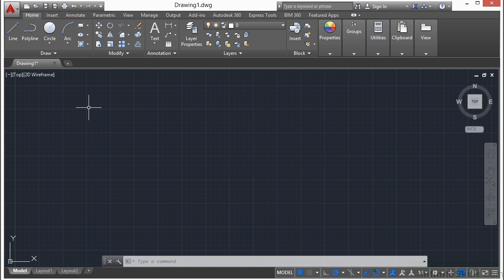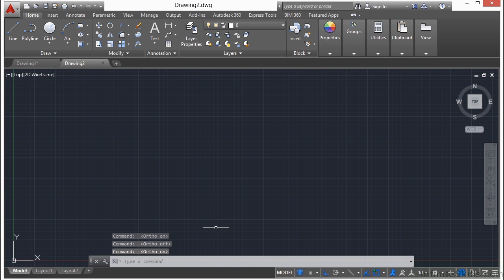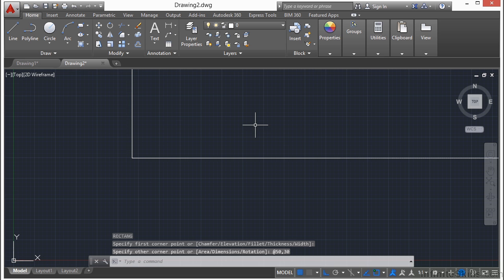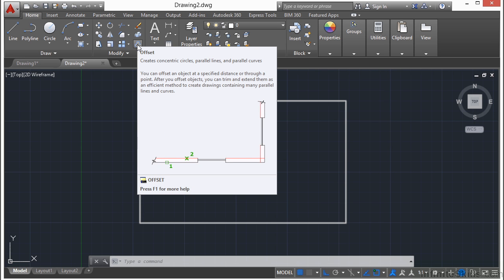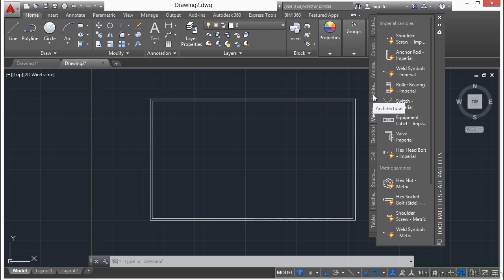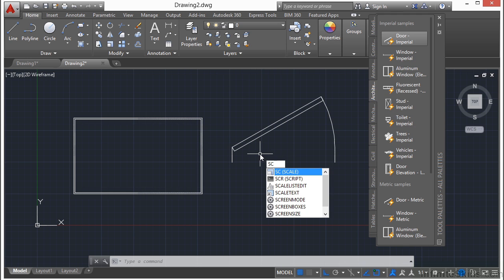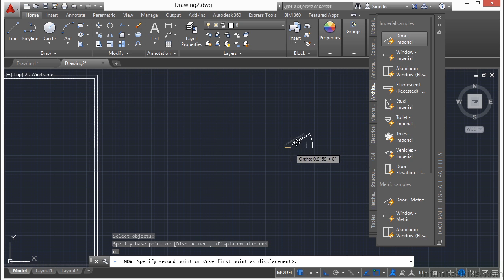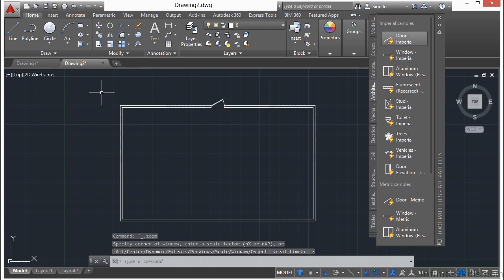Autodesk AutoCAD 2015 Tutorial | A Quick Run Through Of AutoCAD 2015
Want all of our free Autodesk training videos? Visit our Learning Library, which features all of our training courses and tutorials

More details on this Autodesk AutoCAD 2015 training can be seen This clip is one example from the complete course. For more free Autodesk tutorials please visit our main website. YouTube